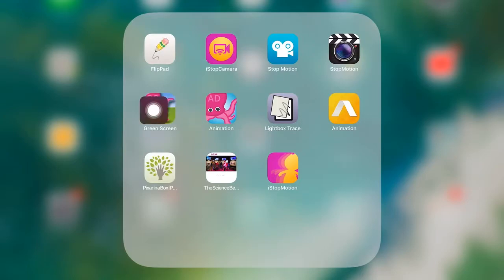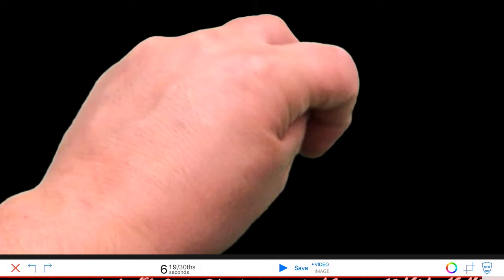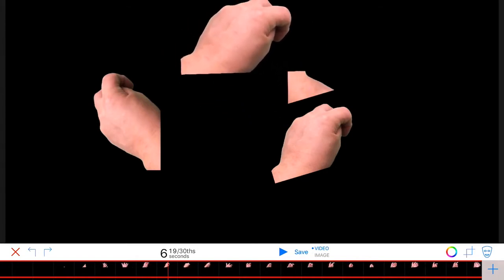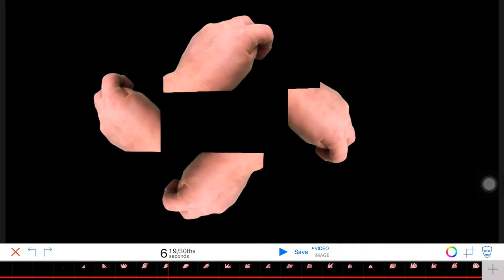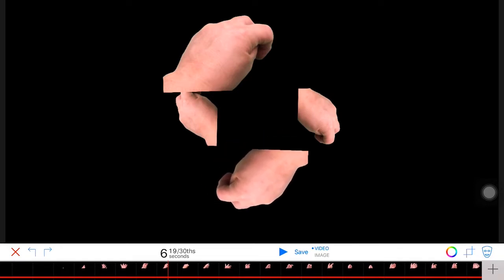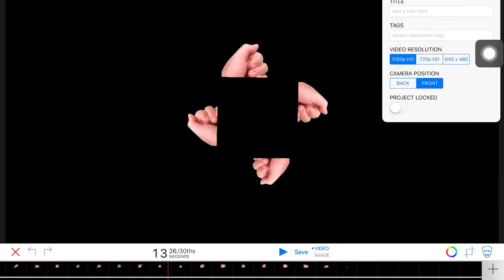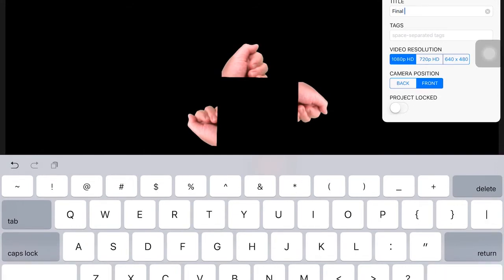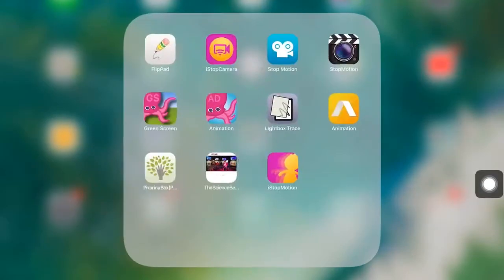Compositing the Hologram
In these steps we will discuss how to composite the videos for creation of the hologram.